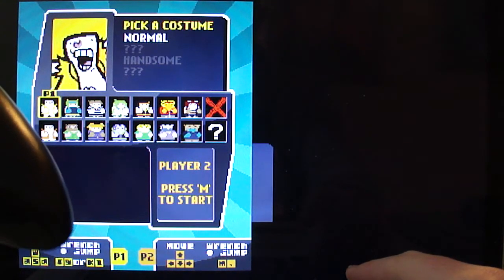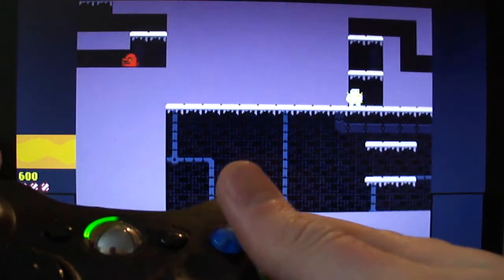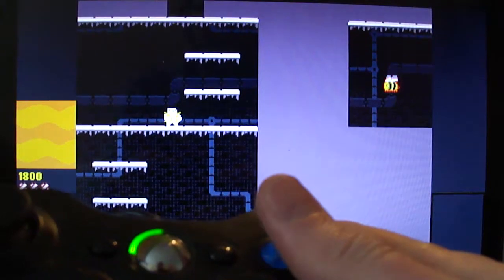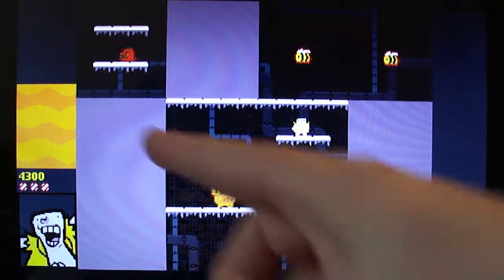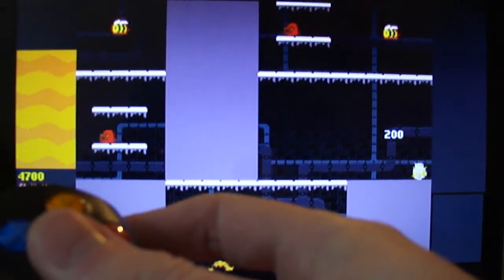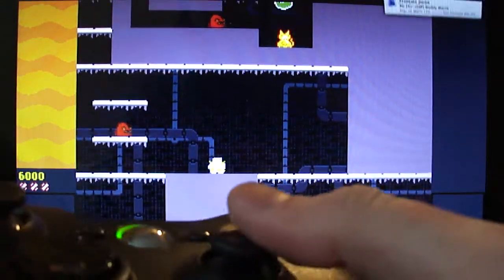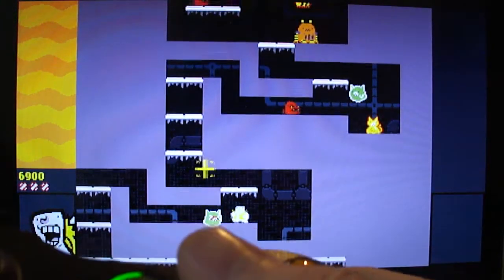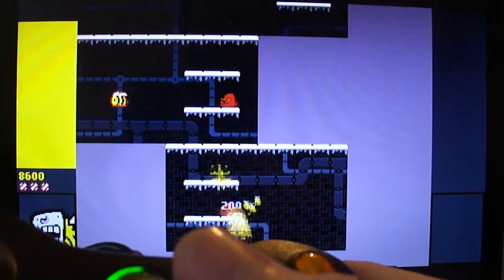Scienceman Twins 2 Preview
I've been hard at work on Scienceman Twins 2 this week, and I wanted to record a preview of it to show off some new features, such as procedural level generation, 360 controller support, and a twin stick mode (not sure if that's staying, but I might just have to keep it simply for wordplay's sake).